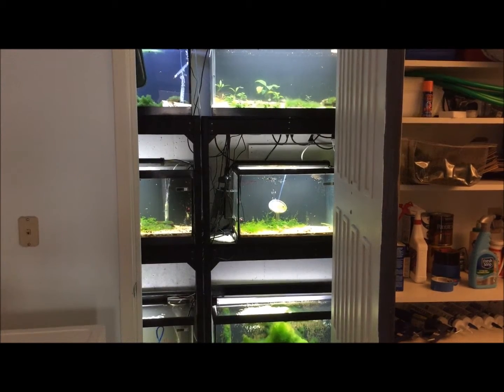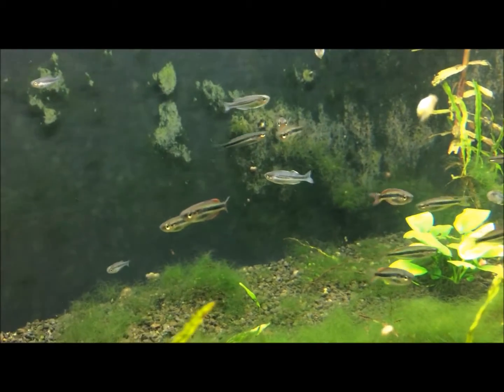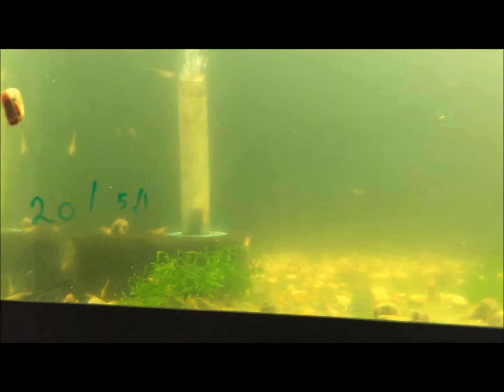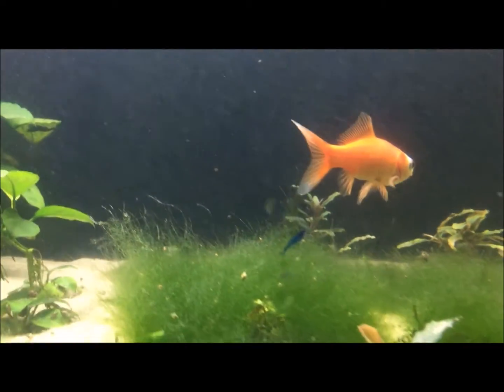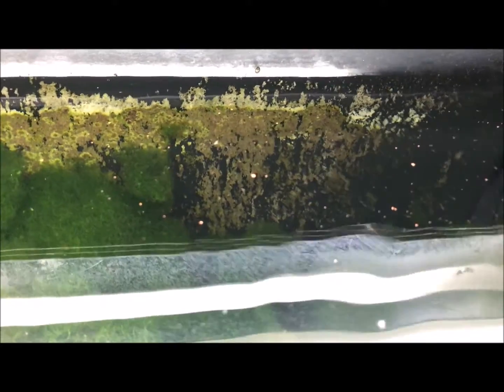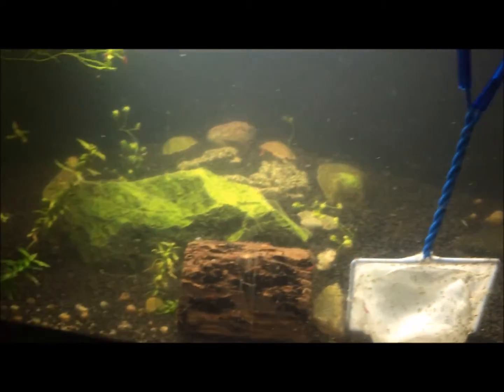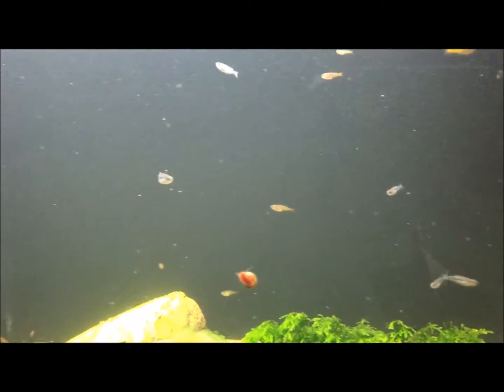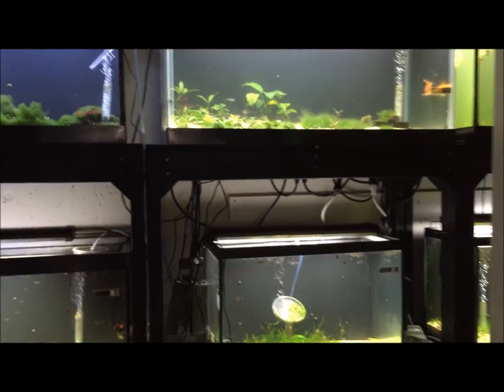Update 1 Utility Nursery Section. Section 3 of 4.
Update 1 Utility Nursery Section.

My personal aquatic journal group. Has my sales list and lots of pics and vids of my stuff.

8/18/2016